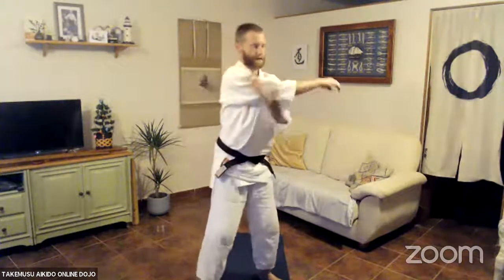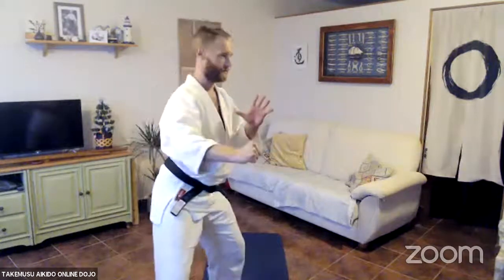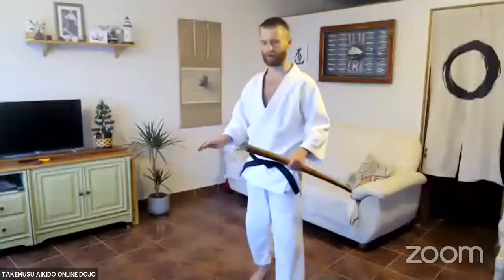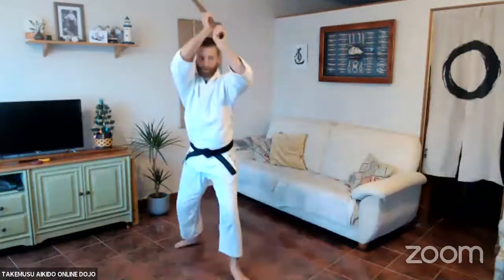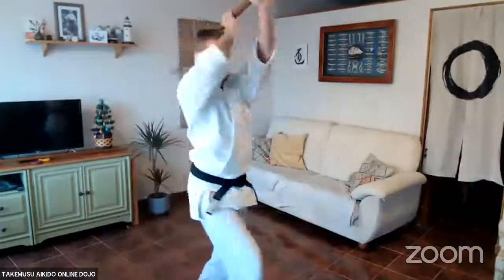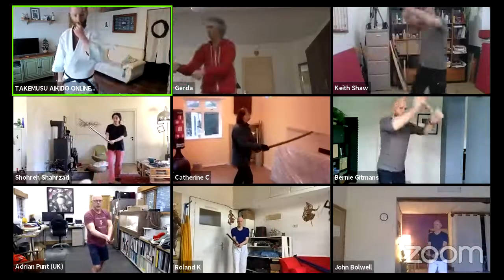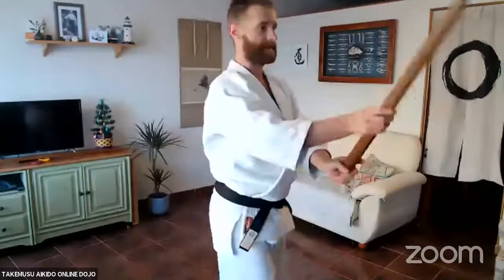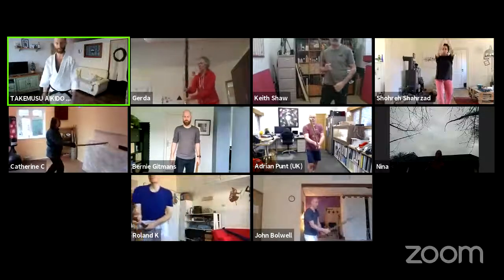AIKIDO ONLINE / BODY + BOKKEN 'Two Steps Forward' / Daily Training Experience 16/03/21 Morning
BODY + BOKKEN
'Two Steps Forward'

AIKIDO ONLINE
Daily Training Experience
Week 10 / Day 2: 16/03/21 Morning Class

𝗢𝘂𝗿 𝗗𝗮𝗶𝗹𝘆 𝗧𝗿𝗮𝗶𝗻𝗶𝗻𝗴 𝗘𝘅𝗽𝗲𝗿𝗶𝗲𝗻𝗰𝗲 is an in-depth exploration of the art of Aikido, guided by Michael Ormerod - 3rd Dan Aikikai.

The training weaves in and out of the Takemusu Bukiwaza and Taijutsu systems. The focus being on solo body and weapon work to help you gain a fuller understanding of the Principles that underline Aikido - Centering, Connecting, Blending, Harmonising, and essentially: Non-resistance.

It is an opportunity to go deeply into a modern embodiment practice, rooted in the Japanese Martial Tradition and Culture. Whilst the training is serious and demanding, it is always carried out in playful and joyful manner, designed to engage and challenge the beginner and seasoned practitioner of all levels.

The most important thing is to learn to listen to your own body, open up to your own experience, and through connecting and sharing with others, celebrate this incredible path we have found ourselves on.